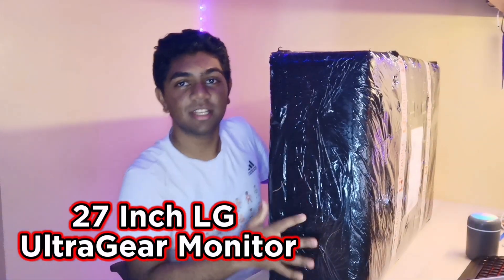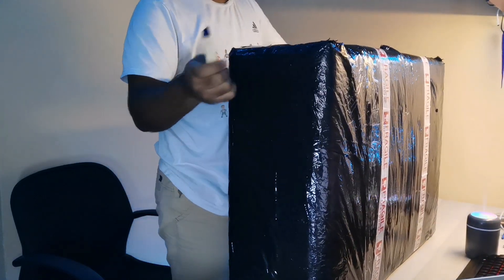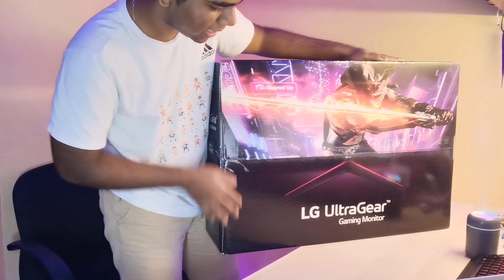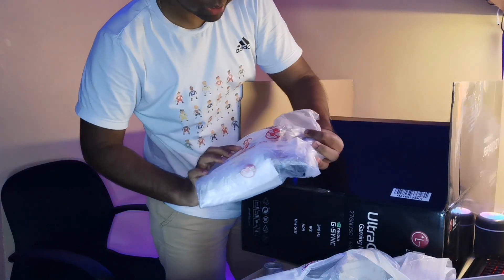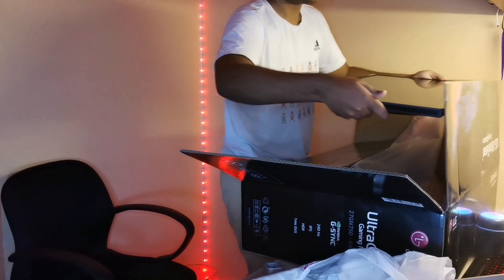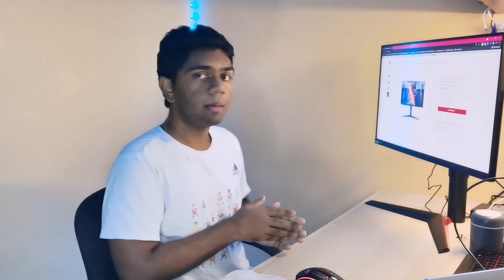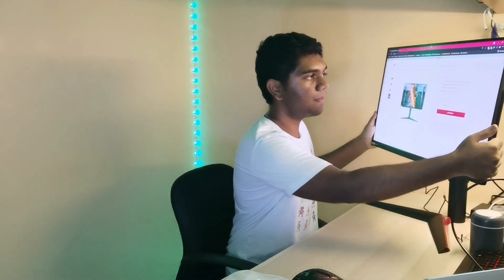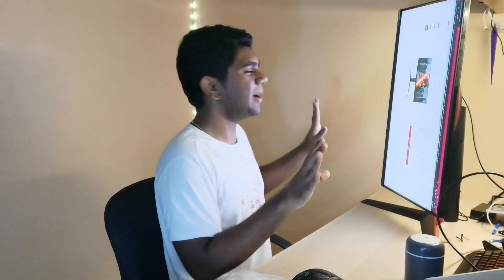IN-DEPTH REVIEW, UNBOXING, AND TEST OF THE LG 27” ULTRA GEAR FHD IPS 240Hz, HDR 10, Gaming Monitor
Well, guys, from the video above, that was the UNBOXING, TEST, AND REVIEW OF LG'S 27inch Gaming Monitor that has a 240hz refresh rate, IPS, and much more tech in it.

Therefore, do sit back and check out the video. Do let me know where I can improve better in the future. Thank you and stay safe!

I would like to take this opportunity to thank LG Malaysia from the bottom of my heart for making this video possible. I too hope you all will continue to strive to give the best to your customers. Thank you LG Malaysia!